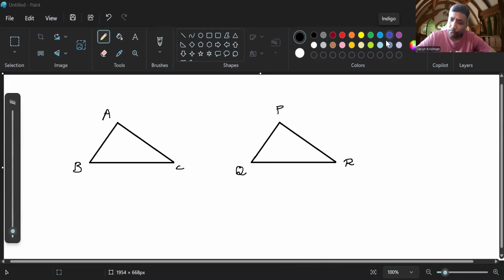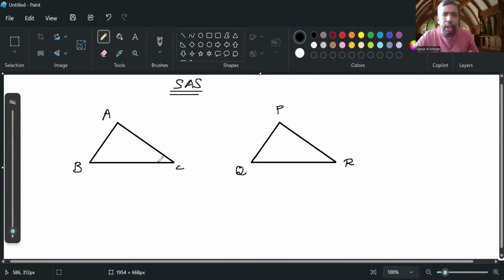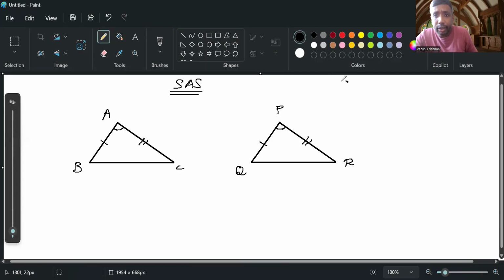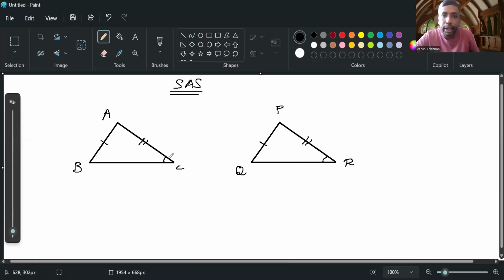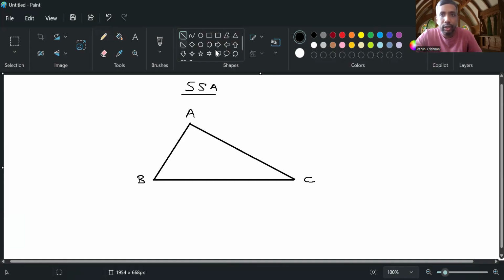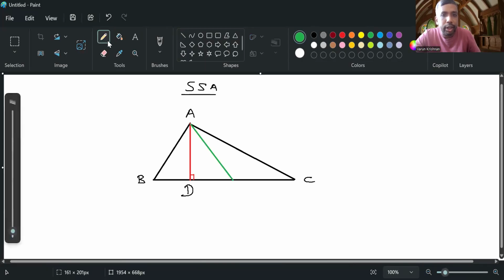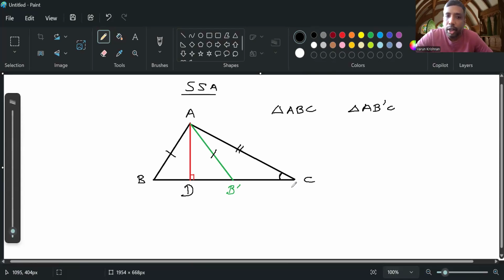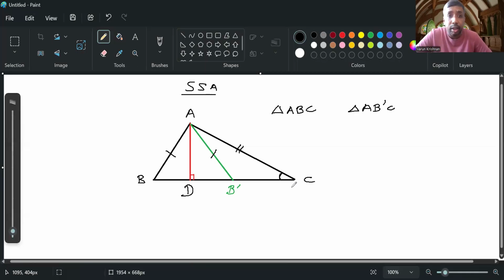07 - Geometry Concepts for CAT-GRE - Congruency - Why SAS and not SSA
07 - Geometry Concepts for CAT-GRE - Congruency - Why SAS and not SSA

In this video, we dive deep into the concept of congruency, focusing on why SAS (Side-Angle-Side) works but SSA (Side-Side-Angle) doesn't when proving triangles are congruent. This is a crucial topic for those preparing for competitive exams like the CAT and GRE. We’ll break down the logic and explain why understanding these concepts is vital for solving geometry problems efficiently.